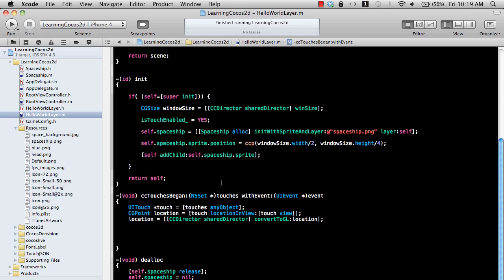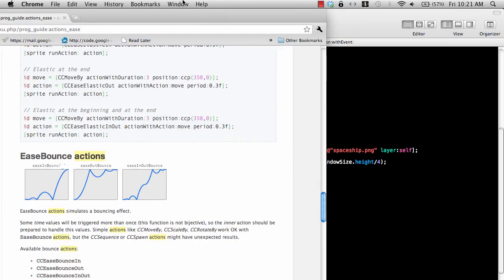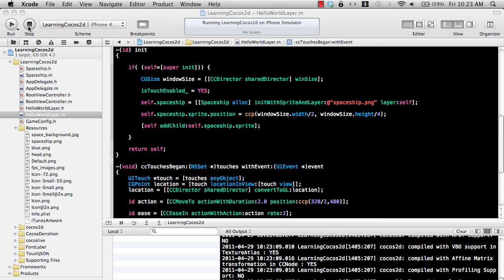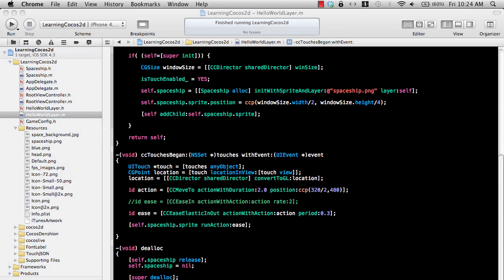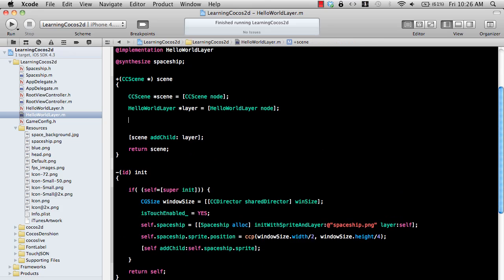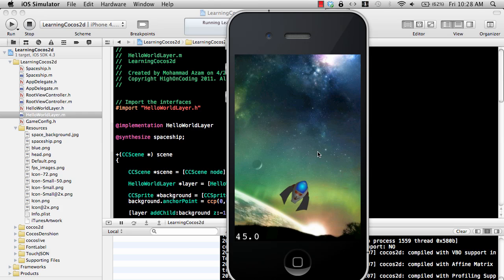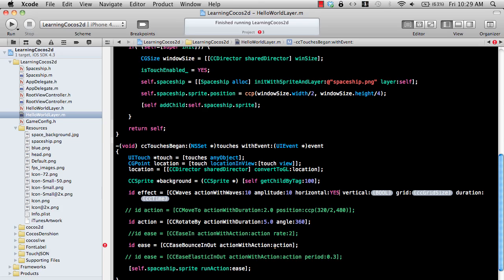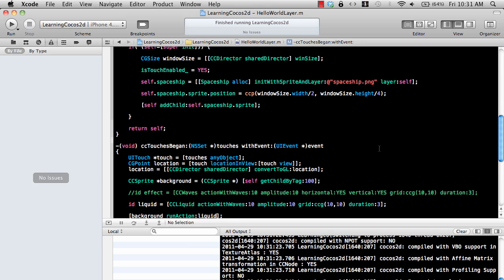Learning Cocos2d Part 5 (Ease Actions & Effects)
In this screencast Mohammad Azam will introduce Ease Actions and Effects and how they can be used to bring life to your game.